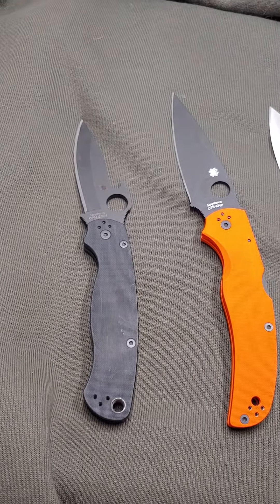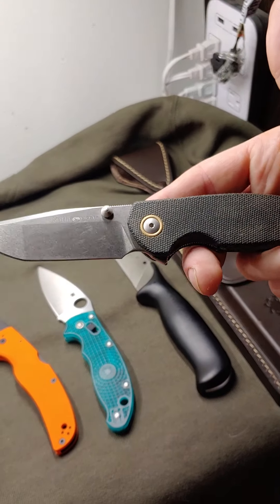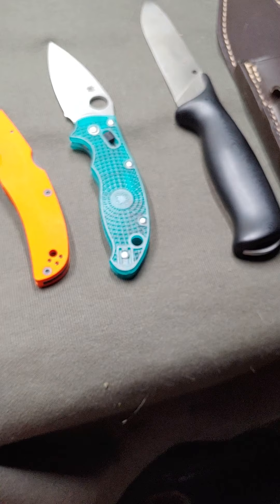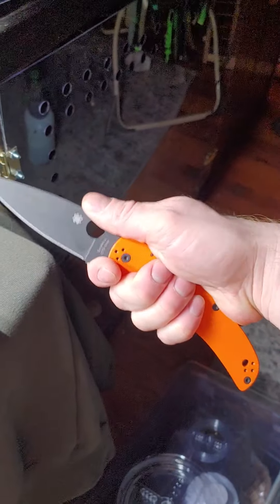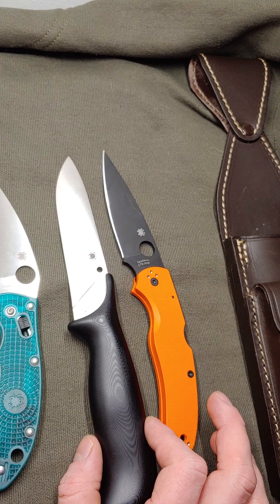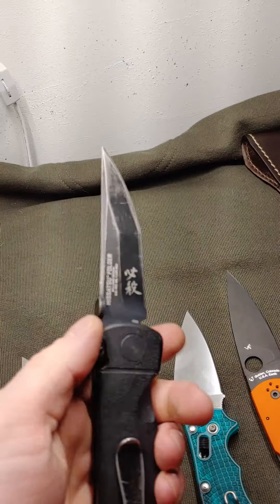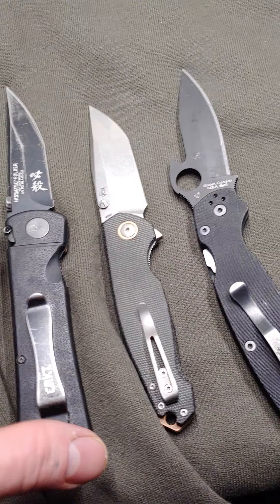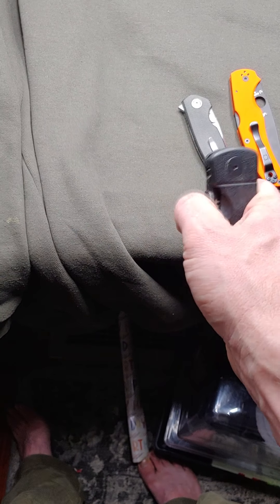Spyderco Mystic Manix lightweight compared to my favorite knives